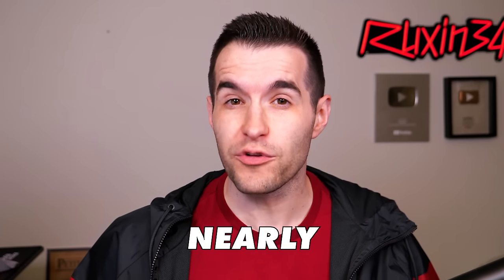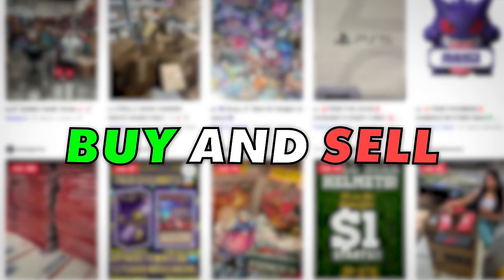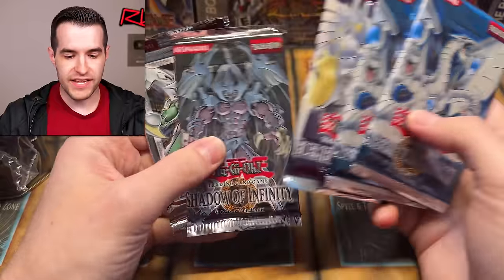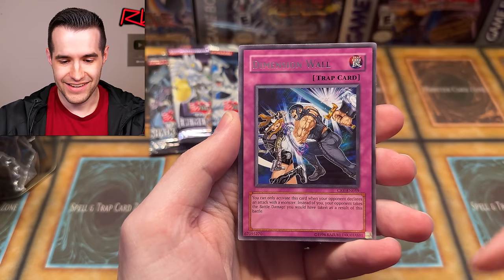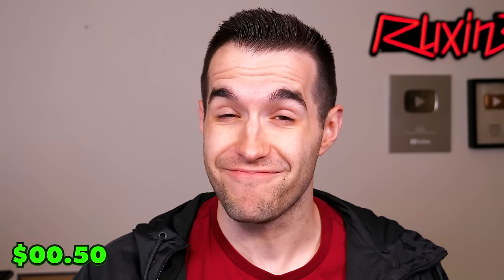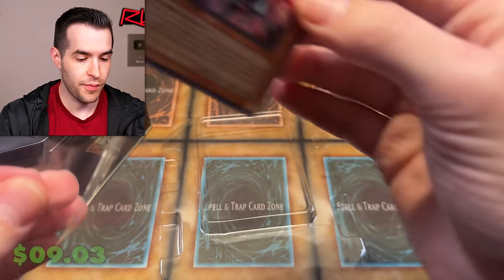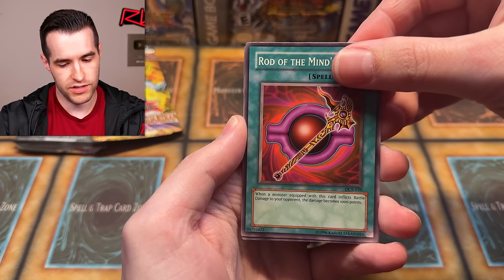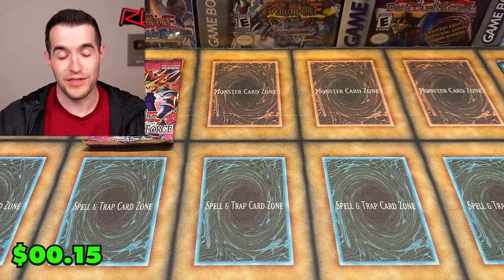VINTAGE Yugioh Tin Opening Battle! (2004 Vs 2006)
Bookmark my Magician's Force Whatnot stream on Thursday at 6:30 PM Central Time! Use my link to get $15 credit!

RUXIN2023

➤TCGPlayer Link!